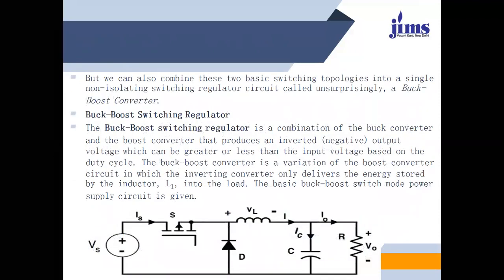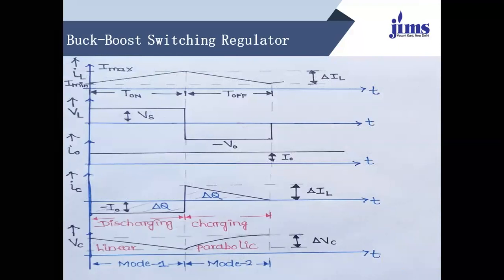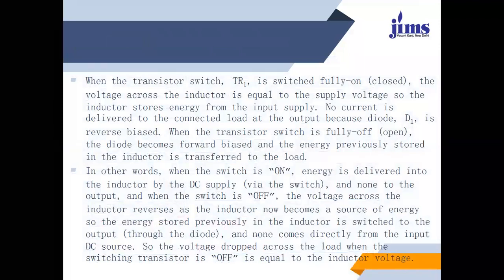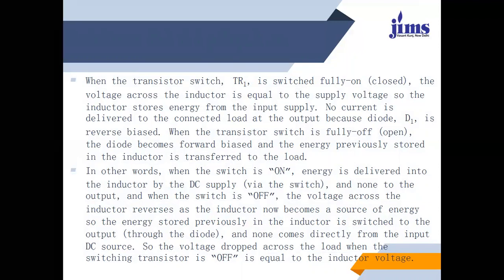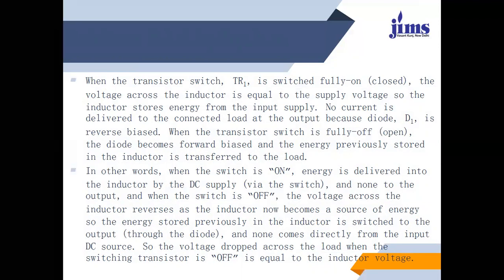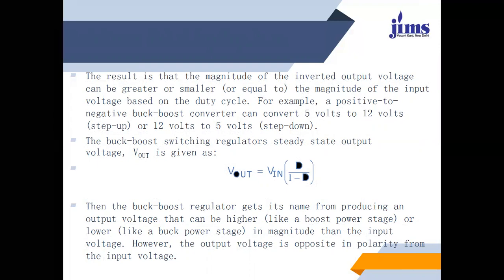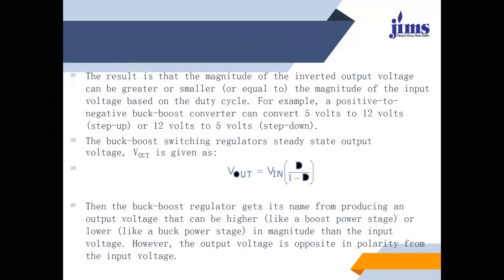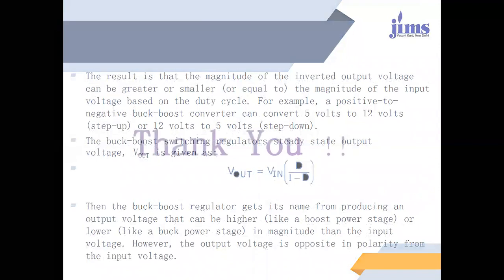JK Power Electronics PPT ETEE 303 Lecture 26 C